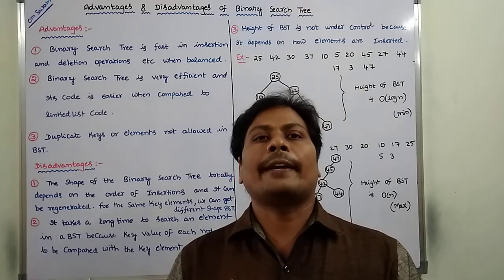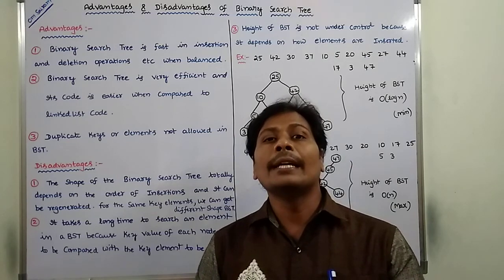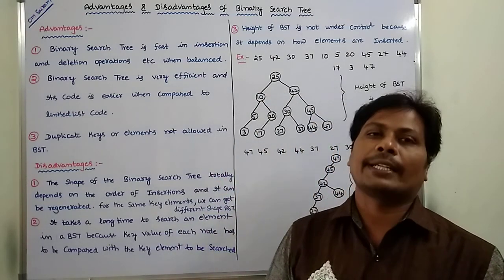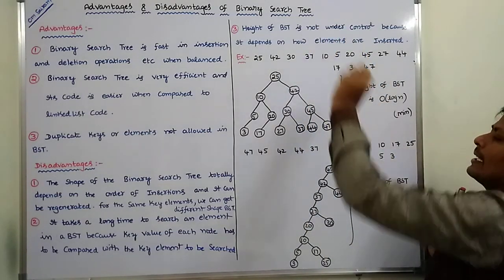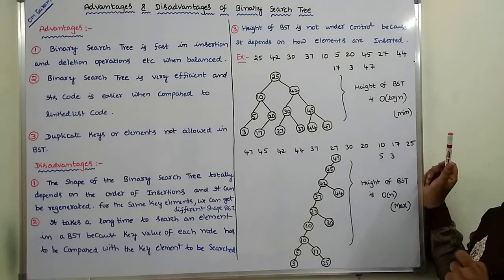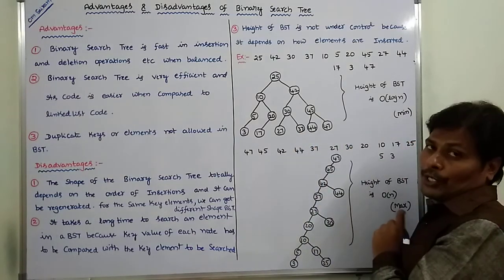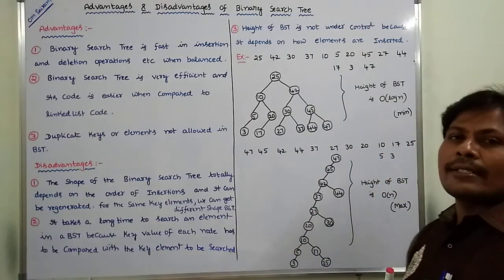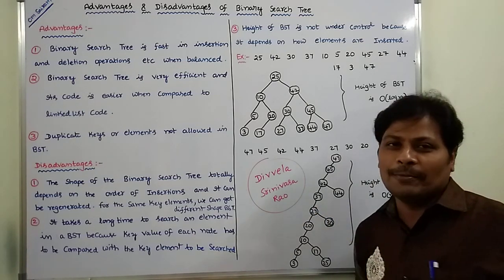ADVANTAGES AND DISADVANTAGES OF BINARY SEARCH TREE | DATA STRUCTURES | DMS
1. Advantages of Binary Search Tree
2. Disadvantages of Binary Search Tree with example